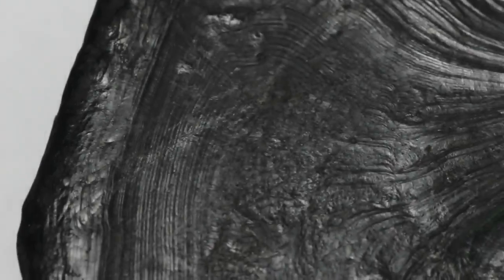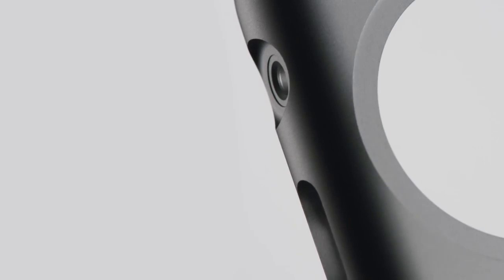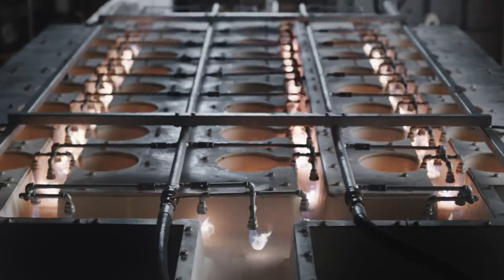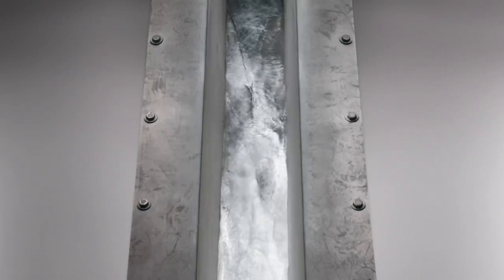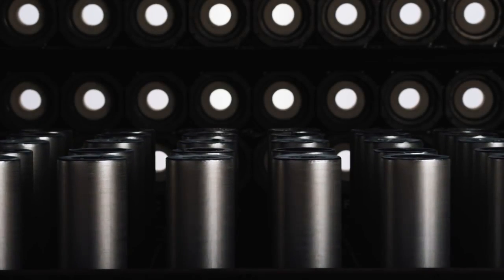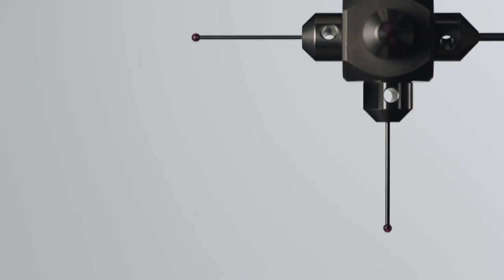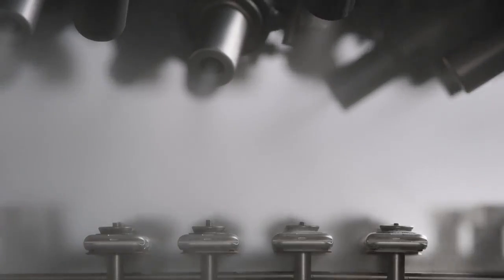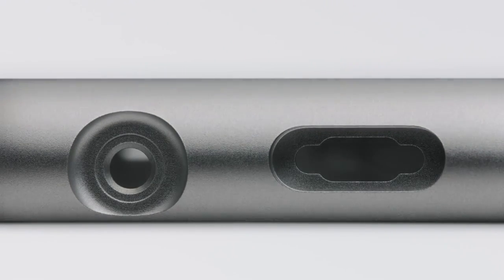Apple Watch Sport - Aluminium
L'Apple Watch Sport est le modèle d'entrée de gamme des Apple Watch. Son boîtier est fait en aluminium, et c'est à propos de ce matériau qu'Apple a diffusé cette vidéo lors de sa keynote le 9 mars. Avec la voix-off de Jony Ive, on découvre les moyens de fabrication de l'aluminium, sa qualité...